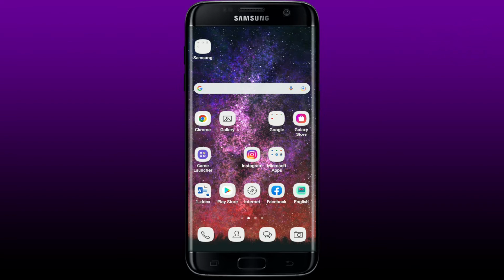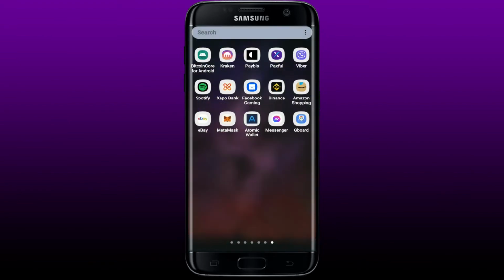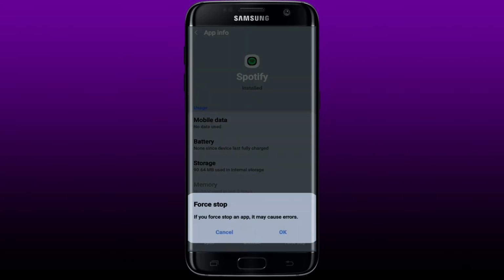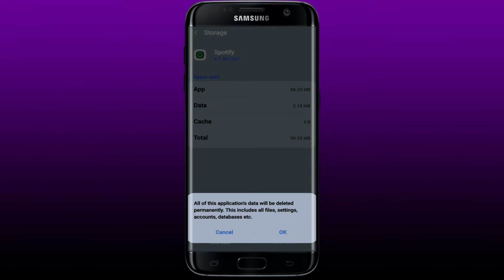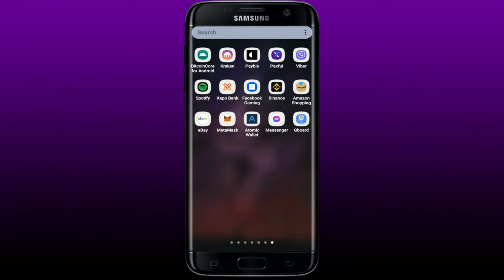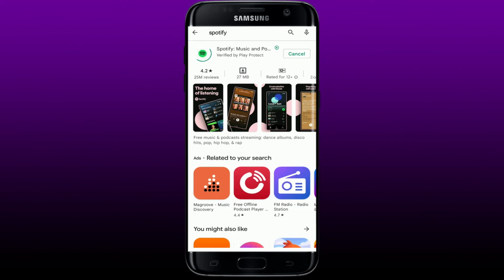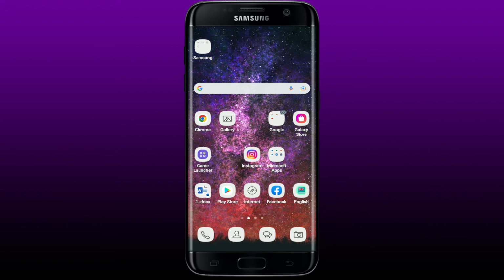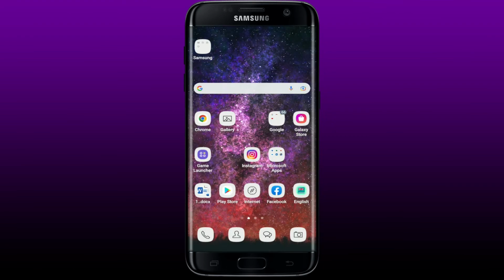How to Fix Spotify App Black Screen 2022?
Does your spotify app keeps showing black screen? If yes then watch this video till the end. This video might help you fix the issue.
If you Spotify app keeps showing black screen, there might be various reasons for it to happen, like if the app is hanged/freezed  or storage is full and more.
To solve this issue watch out this entire video and you will learn some of the tips you can use in order to fix the black screen issue on Spotify.